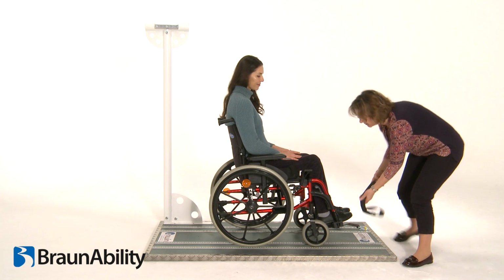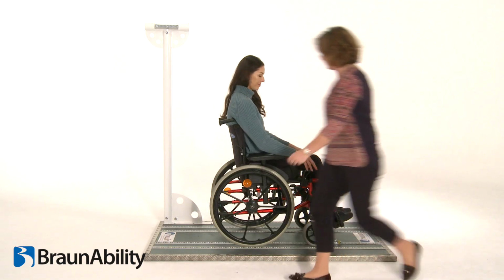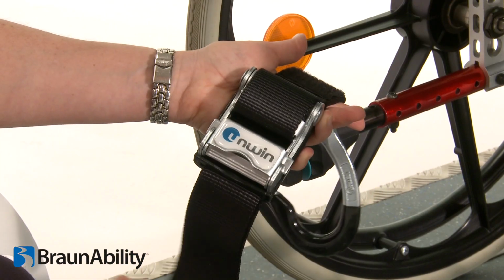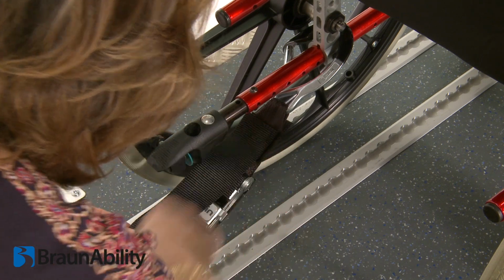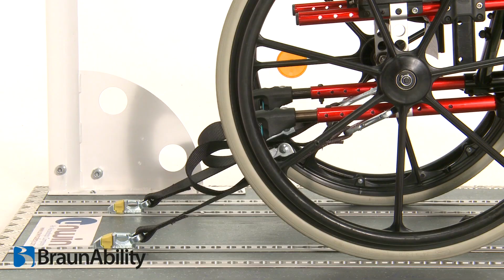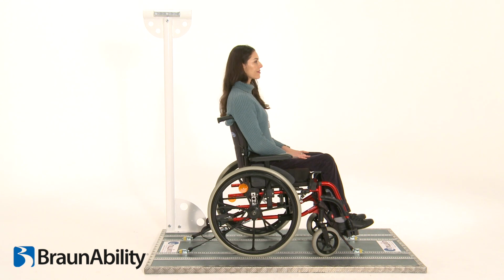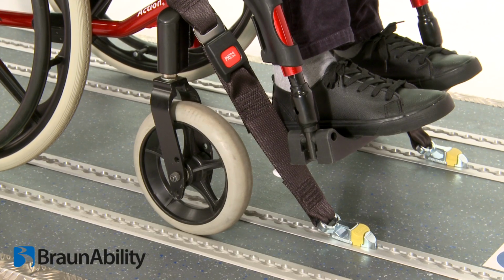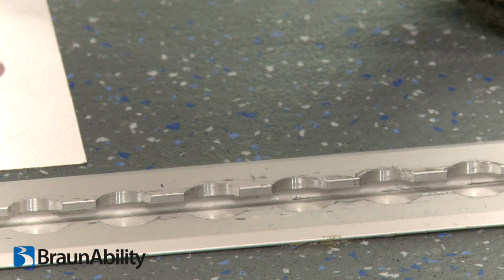KIT 2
Training video providing instructions on the safe installation, use and removal of our KIT 2 system, with front and rear wheelchair tie-downs.